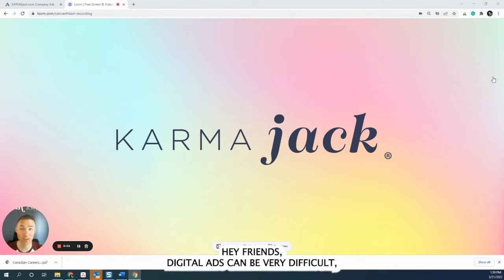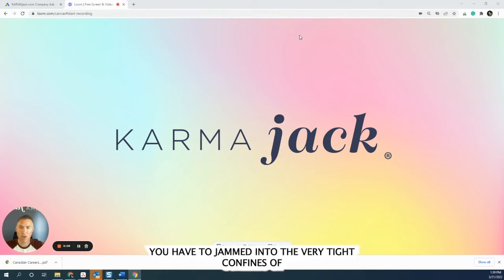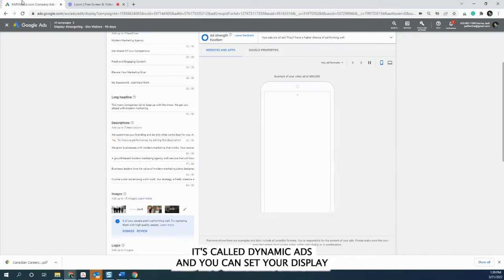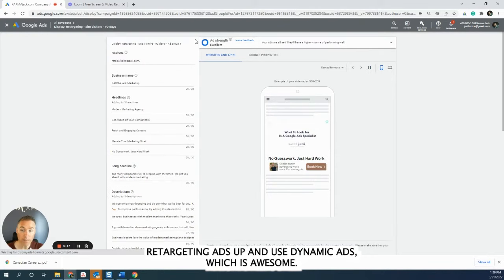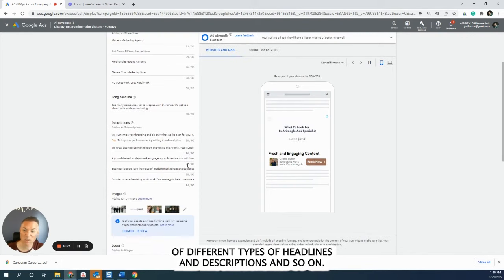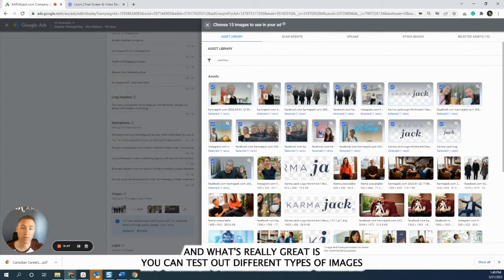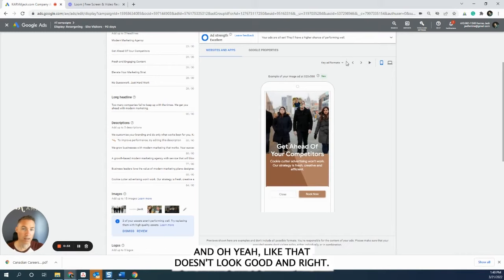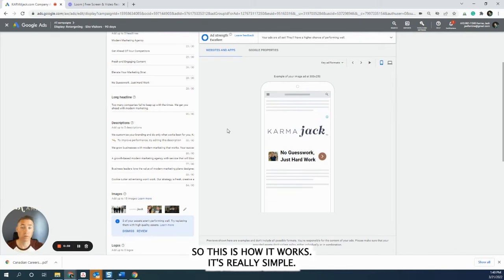Easy Upload Tutorial: Set Up Google Display Ads without sizes OR dimensions! | Marketing 101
Google Ads. They seem intimidating, and you've probably heard from Google Ads Experts that they're incredibly complicated. But what if we told you there's an easier way? Sit back, relax, and let us explode your brain with this simplicity.

As a digital marketing agency, having worked with hundreds of companies, we know the incredible value of Google. Not just searching "best tacos in Detroit" but helping organizations get found and grow the way they deserve.

Even if you're a newbie, this Google Display Ads tutorial should make life on the web just that much easier.

Business growth hack from digital marketing insiders.